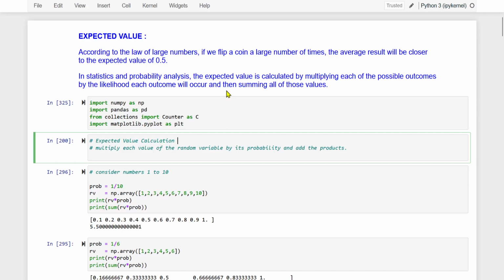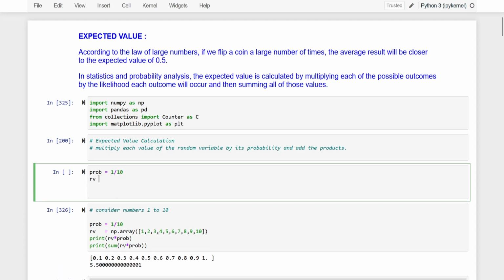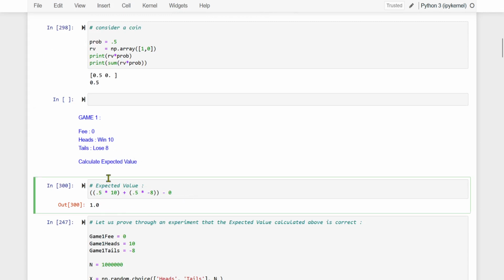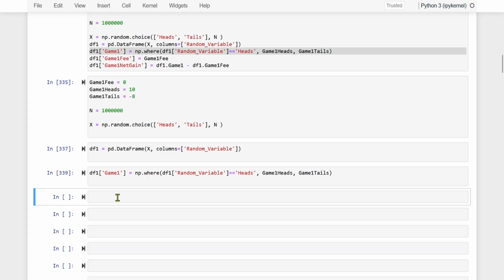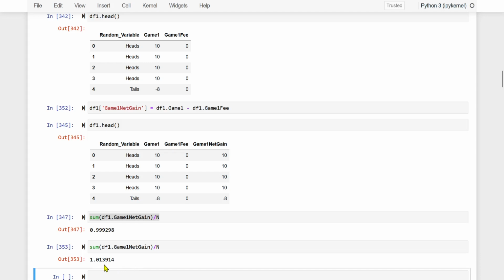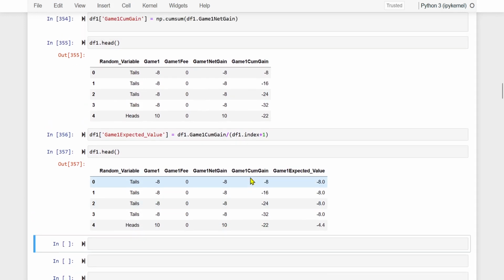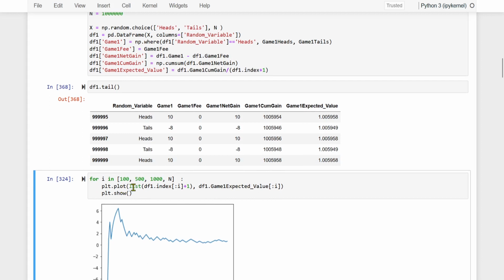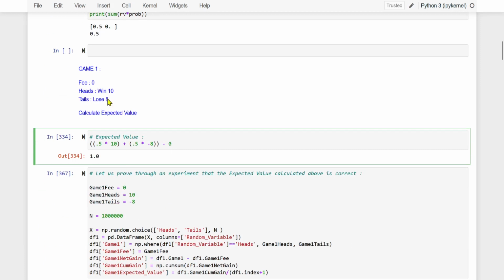Statistics - Expected Value #1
Calculation of Expected Value